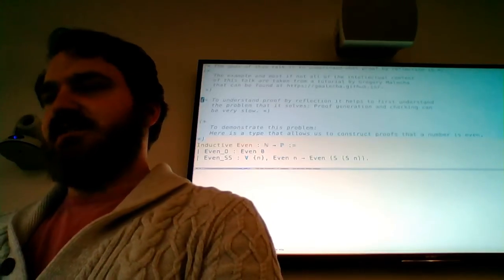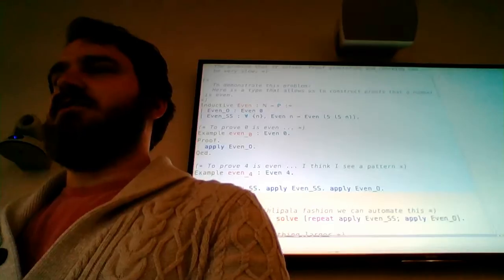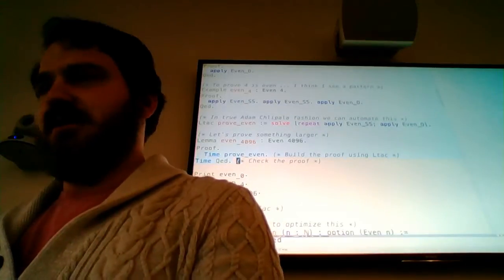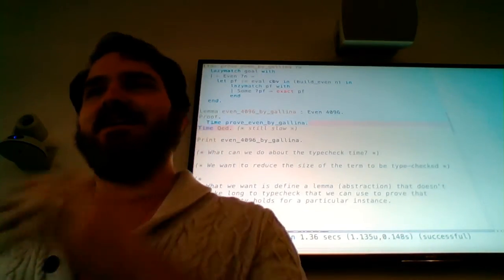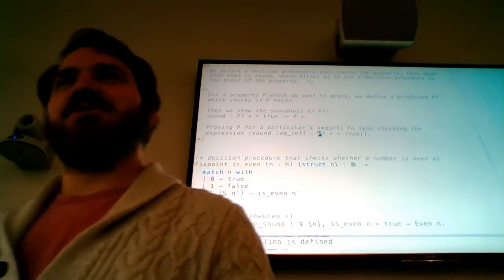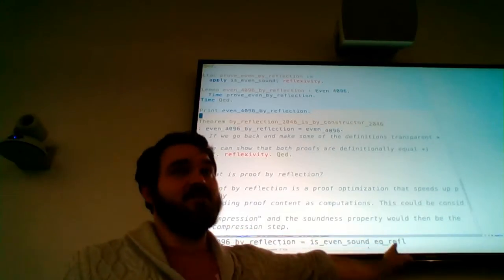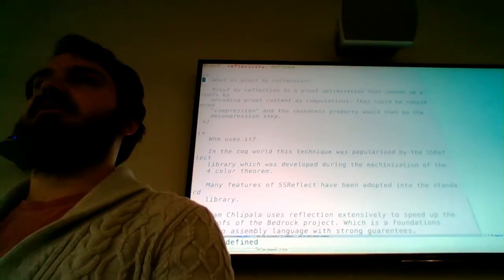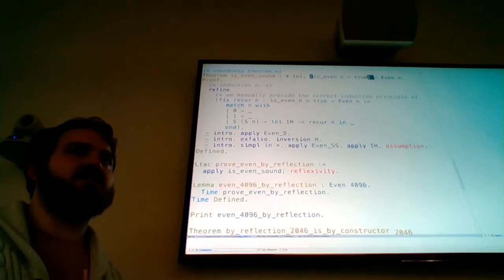PL Wonks 02/09/18 - Andre Kuhlenschmidt - Proof by Reflection